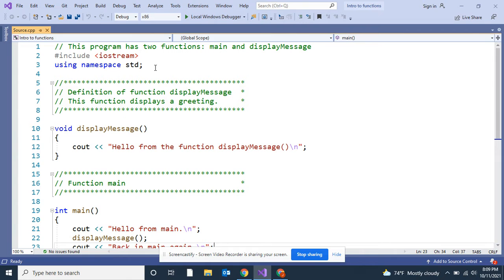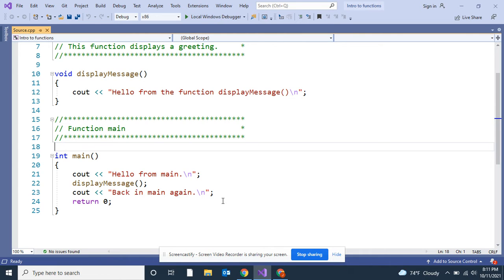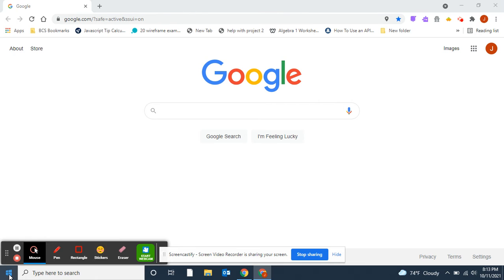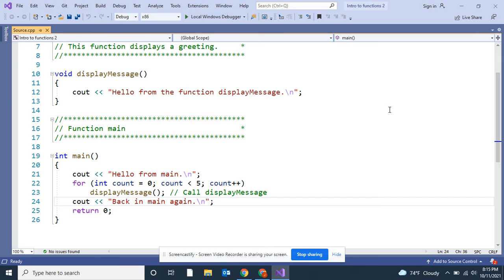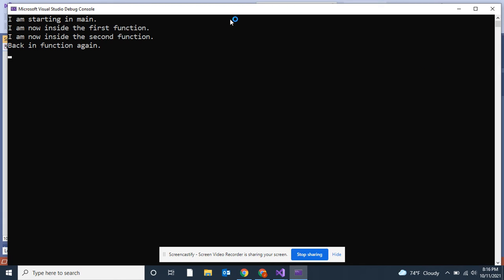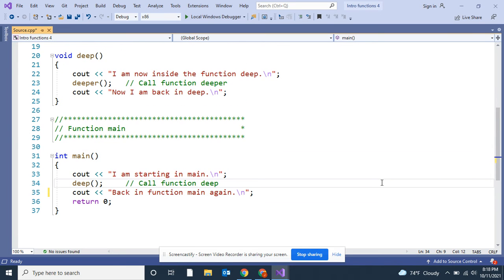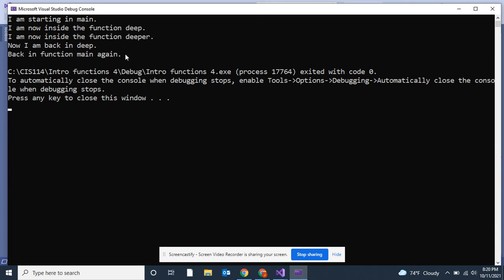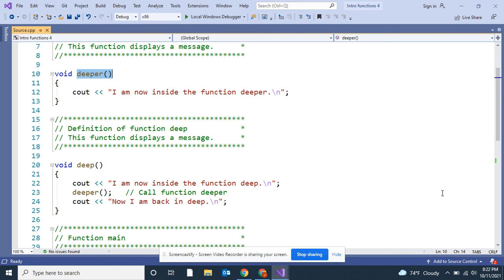Intro to functions